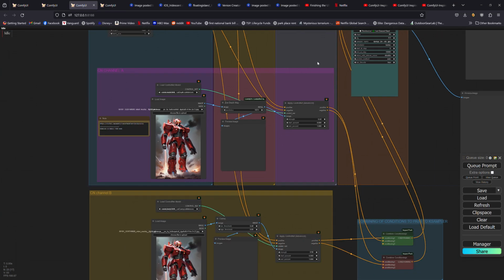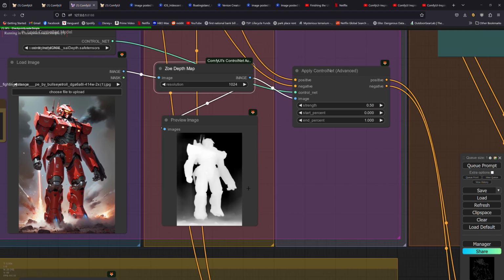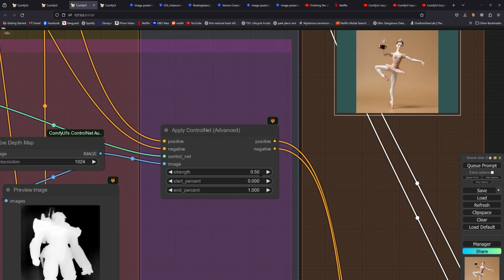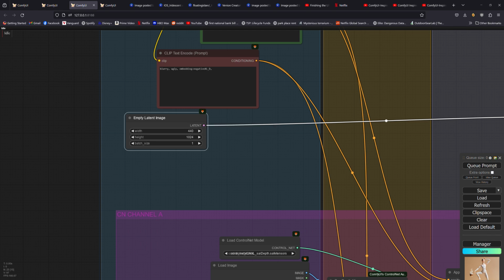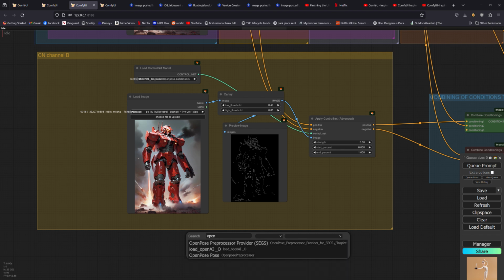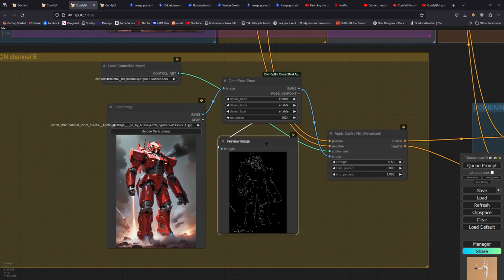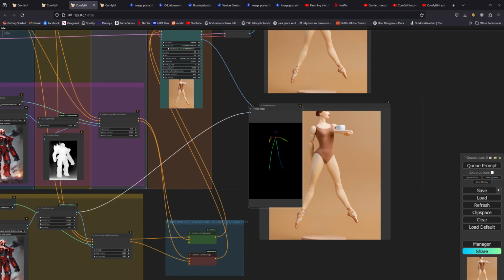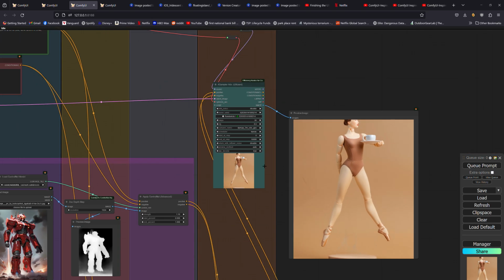A brief review and instruction on the basics of using controlnet in Comfy UI part 2